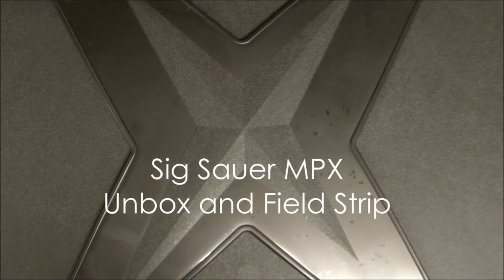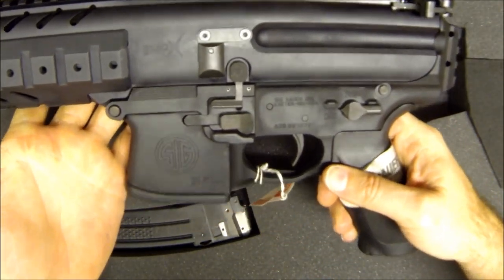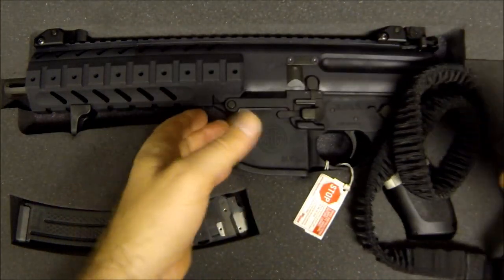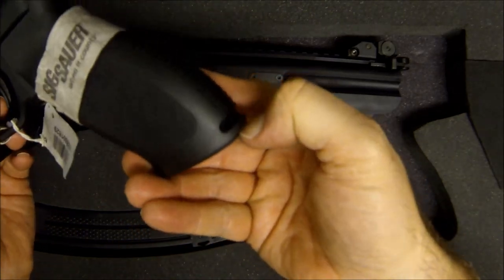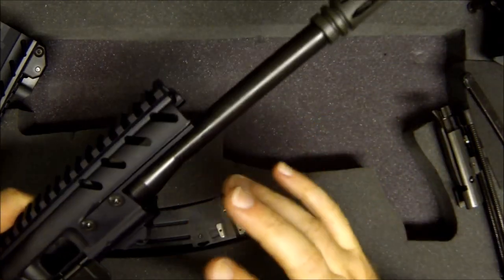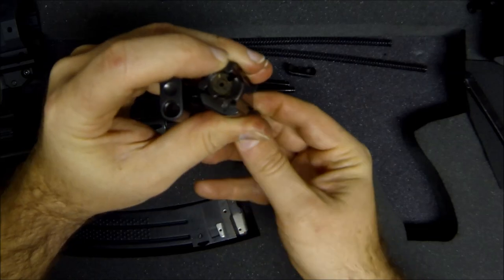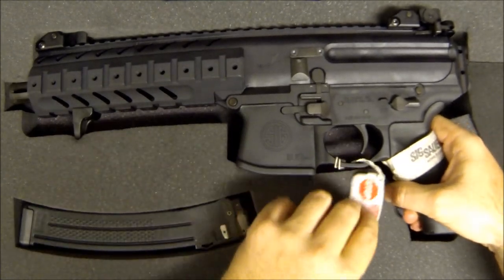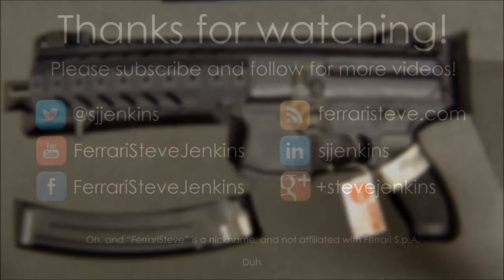Sig Sauer MPX Unbox & Field Strip (in HD)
Steve shows some of the details of the Sig MPX, and shows how easy it is to field strip and change weapon configuration.